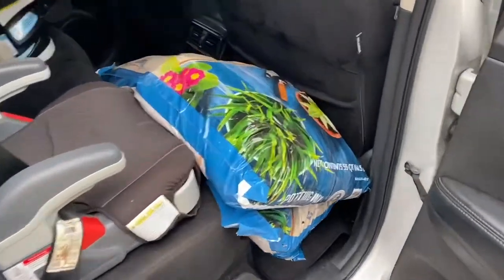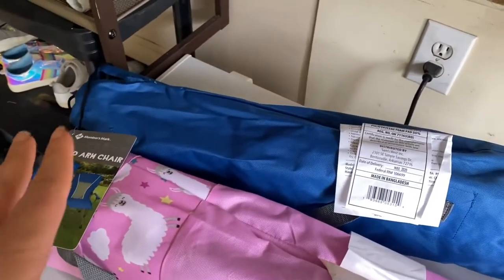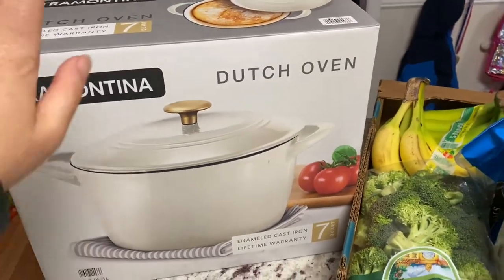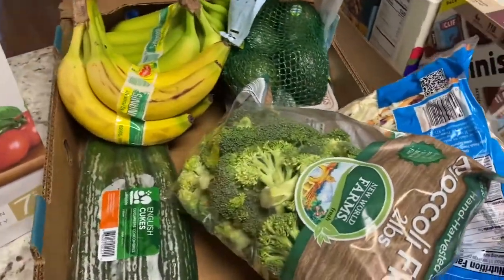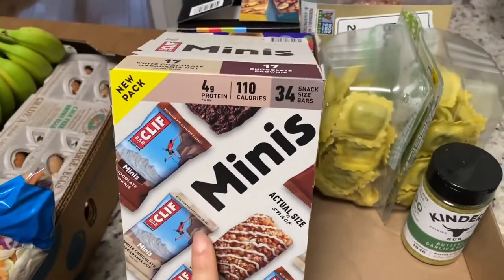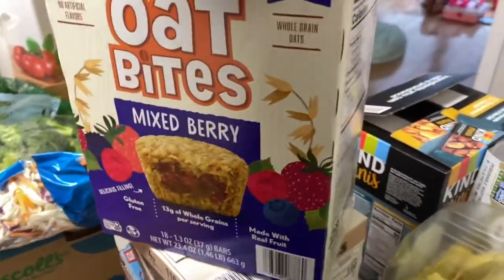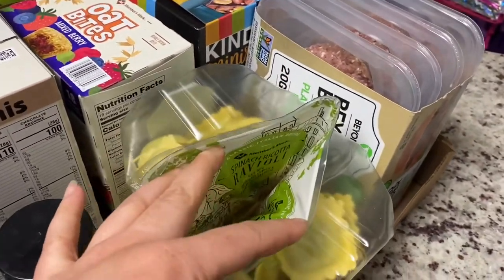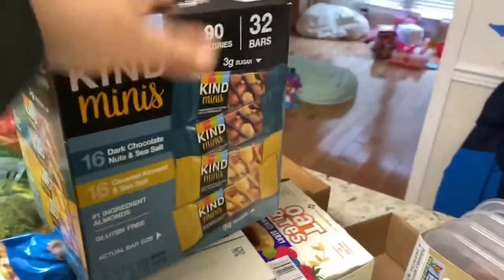$250 SAM’S CLUB HAUL | Outdoor/Garden + Groceries | Fayetteville, North Carolina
Come and see what I found at Sam’s Club today! I got a few staples like cucumbers, bananas, and eggs, but I also found some new items to try out in the kitchen (and in the kids’ school lunches).

I love seeing what different stores in different parts of the country/world have to offer.

Aloha you guys, and welcome to my (small but growing) channel!

My name is Jessica, and I am a Christian wife (married to the military) and mother (2 keiki as of right now) here on YouTube. I create a variety of content (I’m really trying to find my niche, but man is it difficult), but mostly lifestyle— all things military, kids, plant-based eats, travel, fitness, and of course faith.

I hope my videos are uplifting, informative, or simply bring you a small sense of satisfaction knowing that none of us have a picture-perfect life and you don’t need to compare yourself to anyone else in this world! ❤️

Sending you all aloha and blessings from North Carolina.